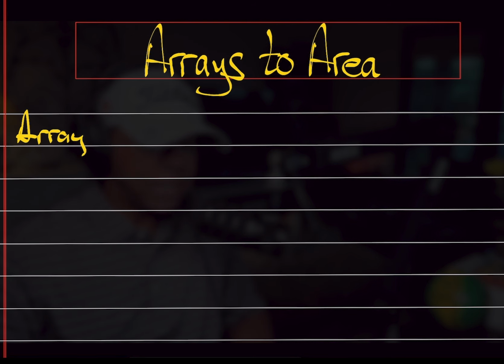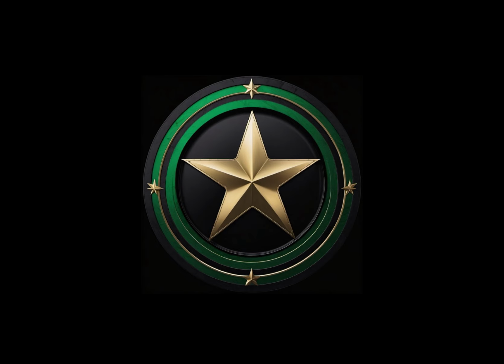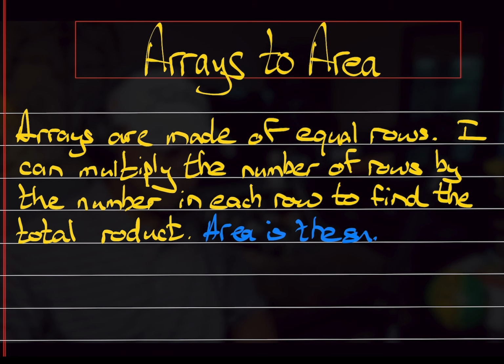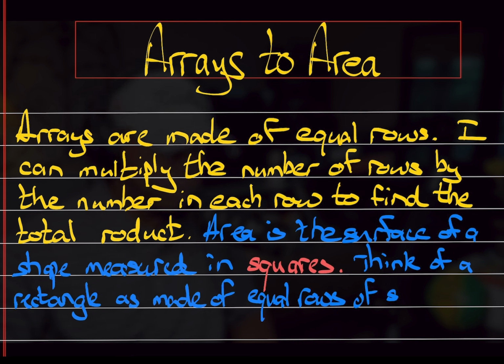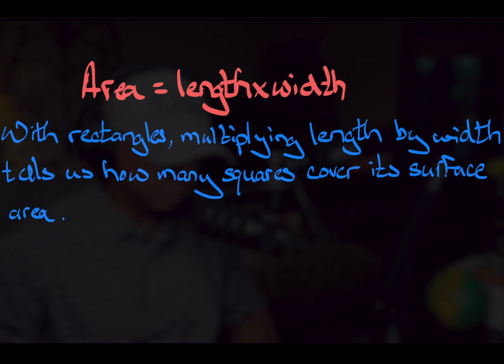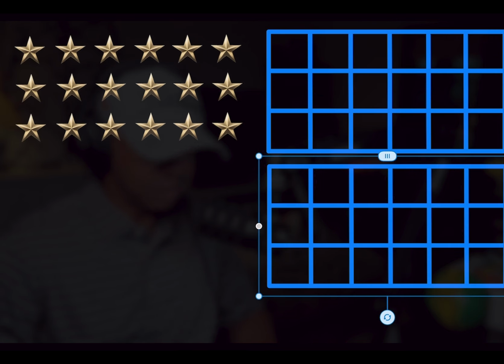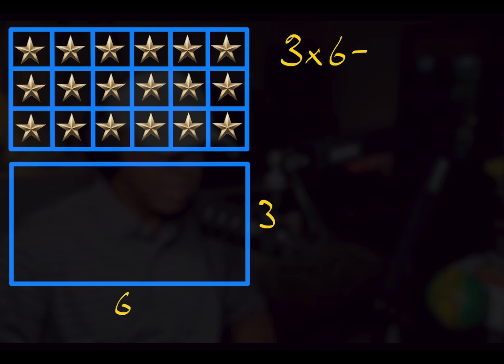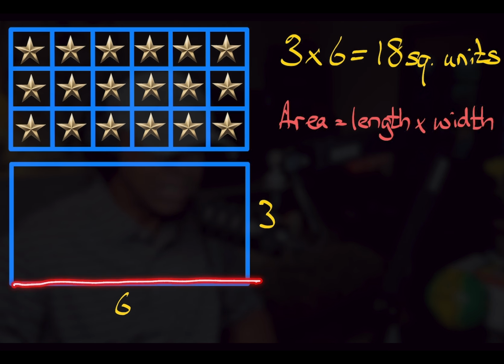Arrays & Area Explained | Multiplication Made Easy for Kids (Grades 3–4 Math)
--Does your child know how multiplication connects to arrays and area? In this fun and visual math lesson, we explore equal groups, arrays, and rectangles to build a deep understanding of multiplication and area.

Kids will learn:
✅ What arrays are (equal rows of items)
✅ How arrays show multiplication (rows × columns)
✅ How area is connected to multiplication
✅ Why multiplying length × width tells us the area of a rectangle
✅ Real-world examples of measuring area in square units

This video is perfect for:
* Parents supporting math at home 📚
* Teachers using engaging classroom visuals 🎓
* Students practicing multiplication & area for confidence ✏️

Chapters
0:00 — Introduction: Equal Groups & Multiplication
0:48 — What is an Array?
2:00 — Multiplying Rows × Columns
3:10 — Arrays vs. Area (How They Connect)
4:05 — Rectangle Example: 3 × 6
5:00 — Area in Real-World Units (inches, feet, miles)
6:15 — Wrap-Up & Key Takeaways

📖 Standards Covered

-- Grade 3 CCSS.MATH.CONTENT.3.OA.A.1: Interpret products of whole numbers (e.g., interpret 5 × 7 as the total number of objects in 5 groups of 7 objects each).
--Grade 3 CCSS.MATH.CONTENT.3.MD.C.5: Recognize area as an attribute of plane figures and understand concepts of area measurement.
--Grade 3 CCSS.MATH.CONTENT.3.MD.C.7: Relate area to the operations of multiplication and addition.

👉 Don’t forget to download the free practice packet that goes along with this video for extra learning at home or in class!

📌 Pinned Comment

💡 Parents & Teachers:
Want extra practice?

This lesson connects multiplication, arrays, and area so your child can gain confidence in both concepts. Great for Grades 3–4, and fully aligned with CCSS.